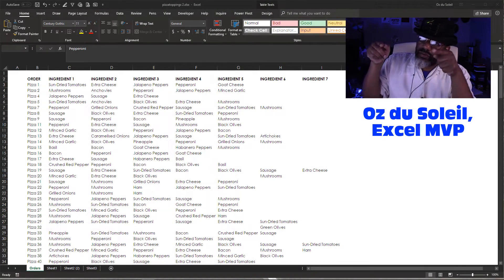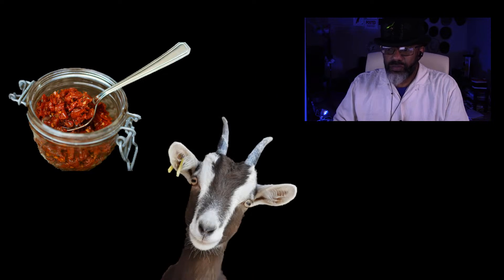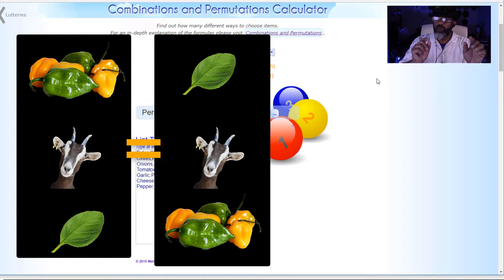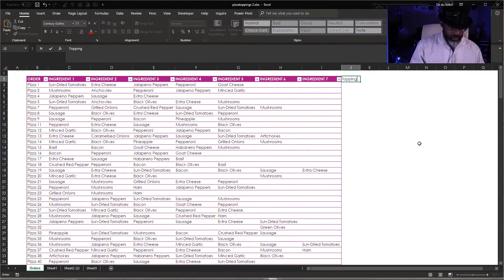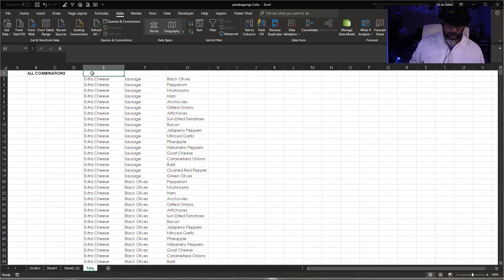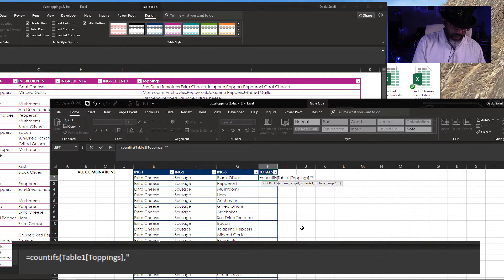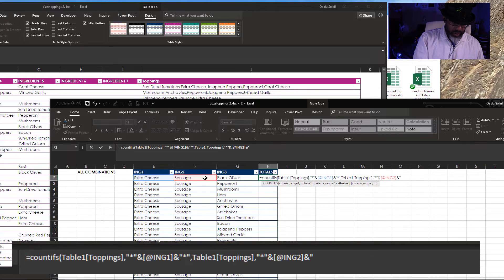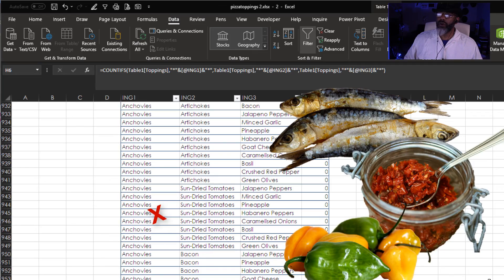Excel, COUNTIFS, Wildcards and the Most Popular Trio of Pizza Toppings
Of more than 200 pizza orders and 20 ingredients, which trio of toppings shows up the most?

This was more of a mind exercise because the Excel piece was easier than I thought. One challenge is that we want which 3 show up together the most--even if they are with other items. Example:

3 pizzas:
-  Extra cheese, mushrooms, grilled onions
-  Ham, extra cheese, black olives, grilled onions, mushrooms
-  Mushrooms, pepperoni, grilled onions, extra cheese

These all count toward the trio of: extra cheese, mushrooms, grilled onions. We need Excel to see that.

The first step is to get a list of all the possible combinations of 3 toppings:

Out of 20 items, there are 1140 combinations of 3.

Thanks to the MathiIsFun website, we can get a list of all 1140 combinations.

Then we need Excel wildcards and COUNTIFS to tally how many times each of the 1140 trios was ordered.